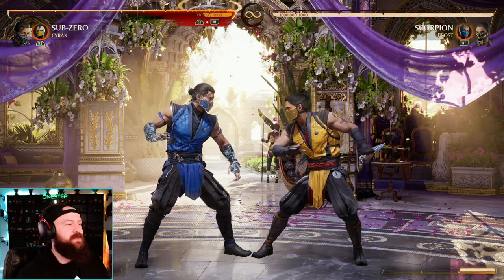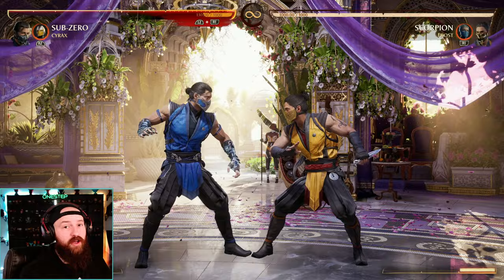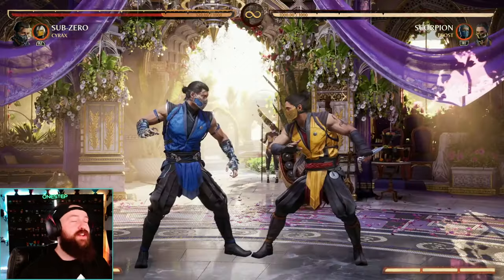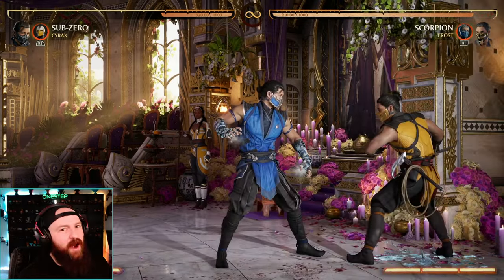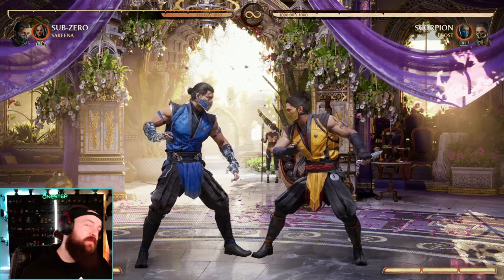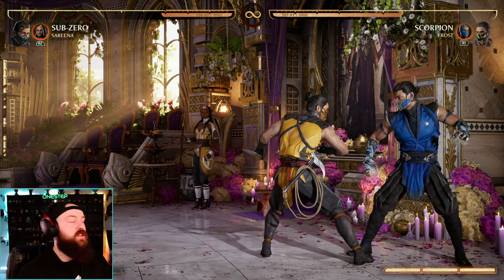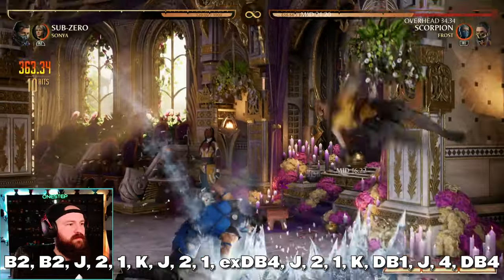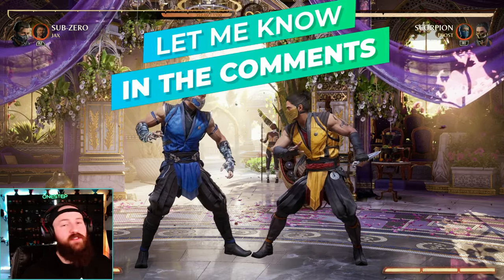Sub-Zero 40%+ Damage Combos (How To) | Mortal Kombat 1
Today I'm showing you how to get above 40% damage with Sub-Zero in Mortal Kombat 1, and multiple ways on how to do it.
Master Sub-Zero's Ice-Cold Fury: Learn how to execute jaw-dropping combos, string together devastating attacks, and maximize your damage potential with everyone's favorite cryomancer.

Combo Breakdown: We'll break down each combo step-by-step, ensuring you understand the timing and inputs required to unleash Sub-Zero's full potential.

Pro Tips: Gain valuable insights and tips from seasoned MK players on when and how to use these combos effectively in battle.

Practice Makes Perfect: Grab your controller and join us in the training mode as we demonstrate the combos, allowing you to follow along and practice until you become a Sub-Zero combo master!

Whether you're new to Sub-Zero or a seasoned ice ninja looking to sharpen your skills, this video has something for everyone. Don't miss out on the chance to dominate your opponents with these devastating combos!